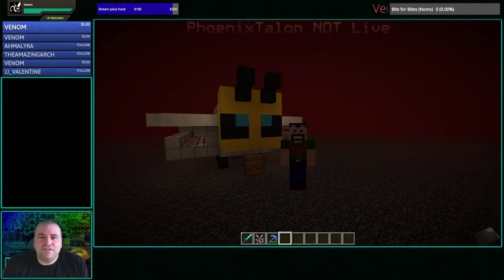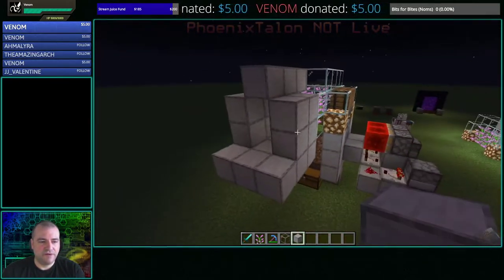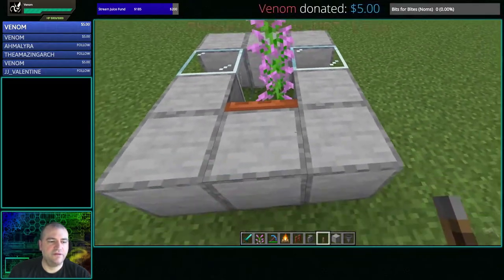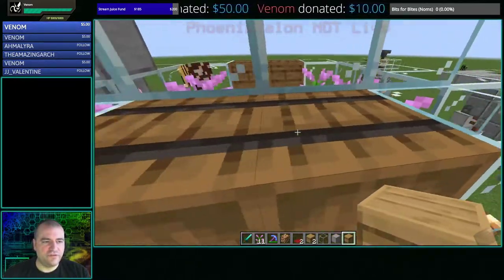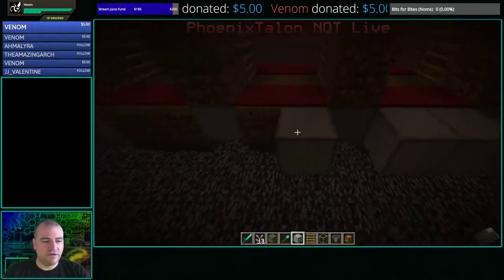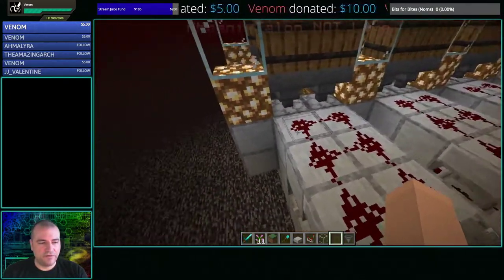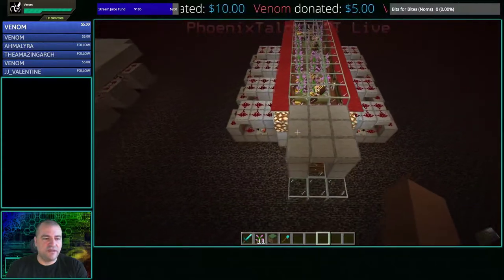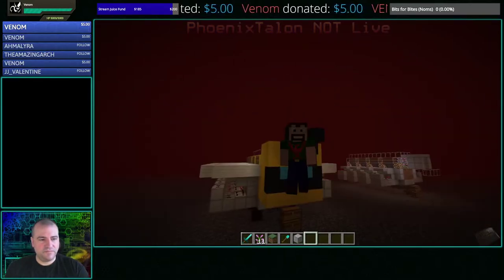Minecraft 1.15 Bee Farm Build and Explanation ~*PhoenixTalon*~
Recorded on: 14 DEC 2019

Peace!

My free game, "Consume," on the Google Play Store